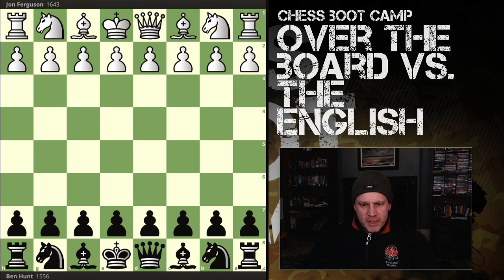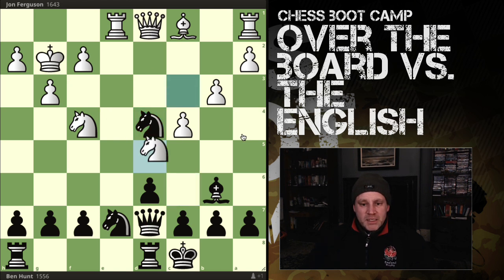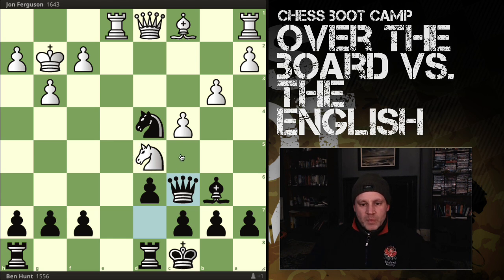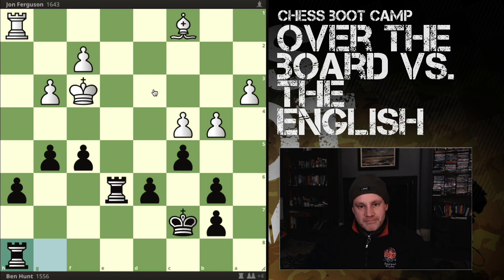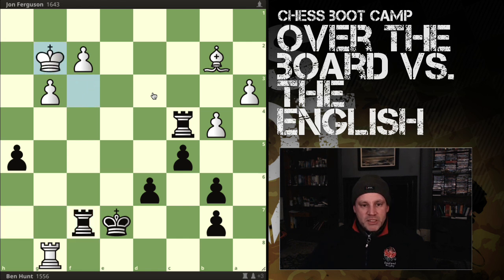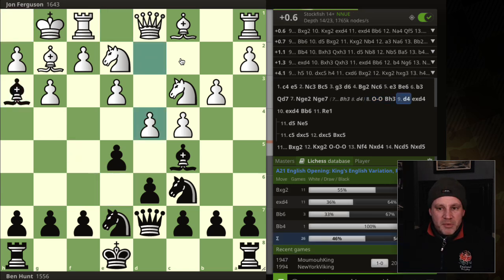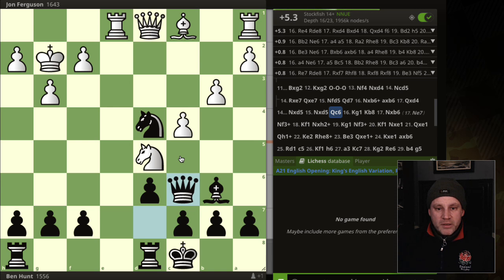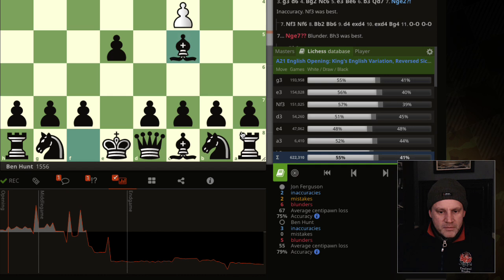Over the Board vs. the English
My latest OTB game report.